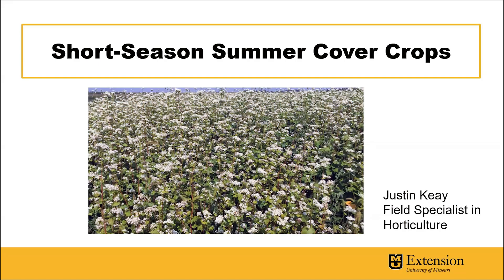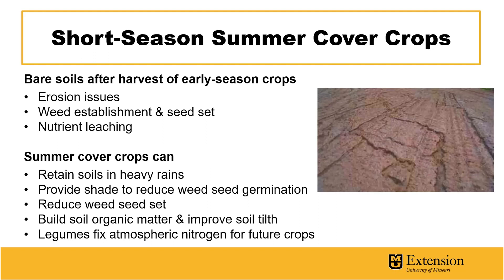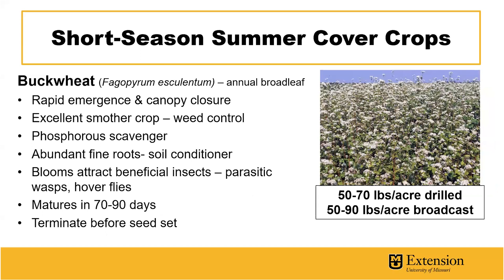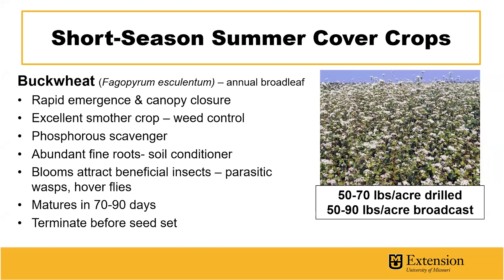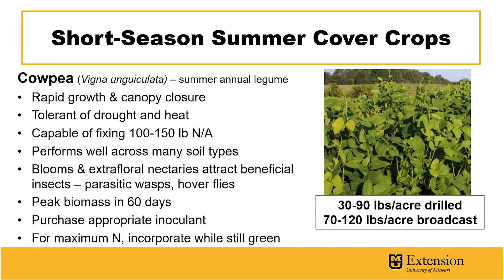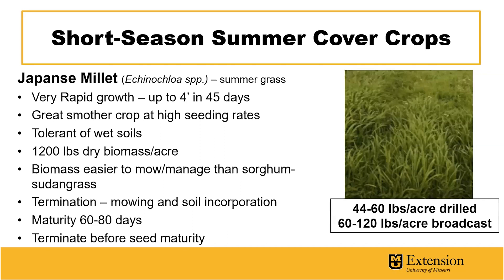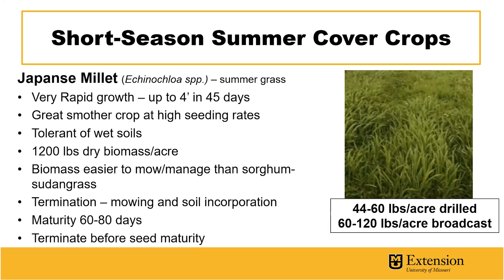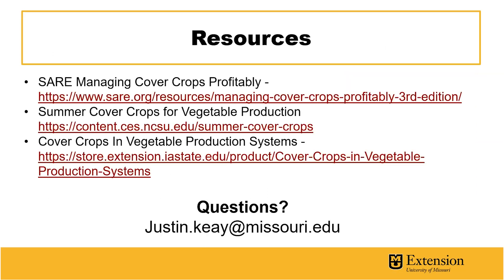Short-Season Summer Cover Crops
Short-Season Summer Cover Crops - Justin Keay